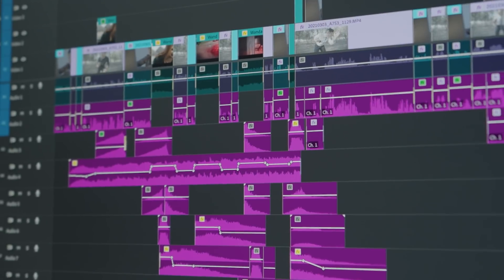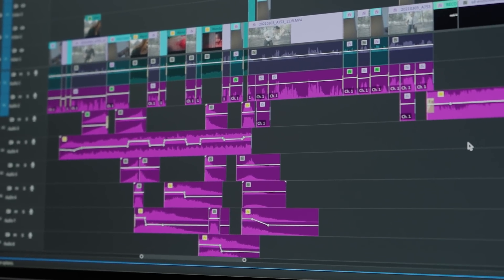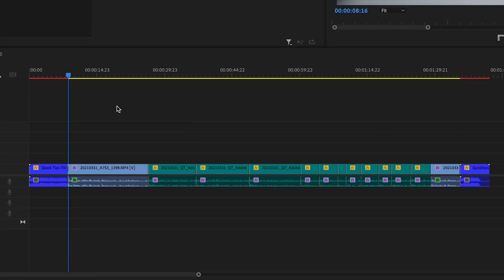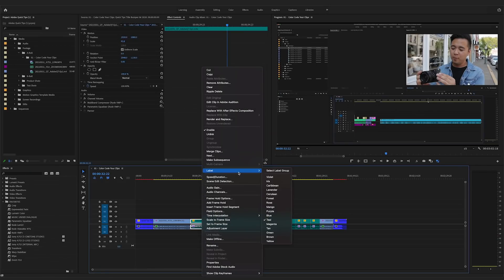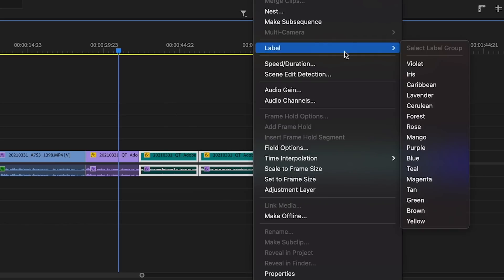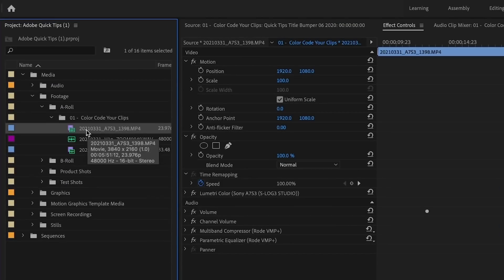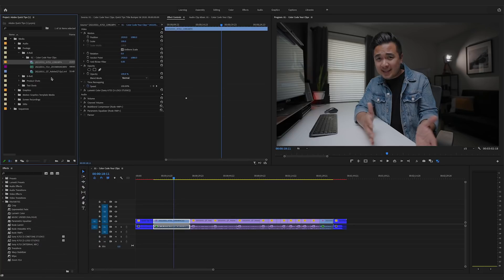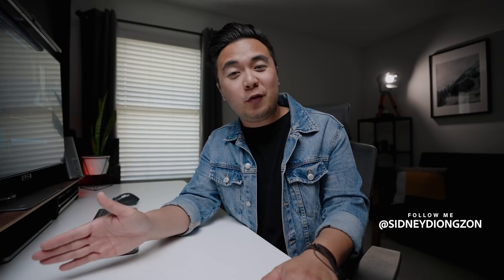Faster Video Editing Using Color Coding | Premiere Pro Tutorial with Sidney Diongzon | Adobe Video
Struggling to organize your Premiere Pro editing timeline? Color Coding can help! Join Video Editor Sidney Diongzon for our latest series of Quick Tips in Adobe Premiere Pro and learn how to Color Code Your Clips for maximum efficiency and organization!